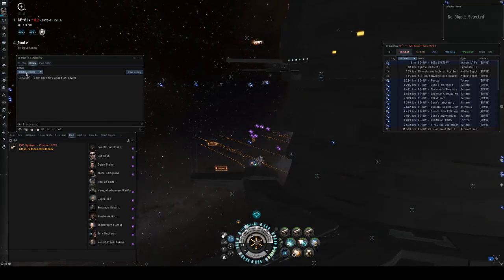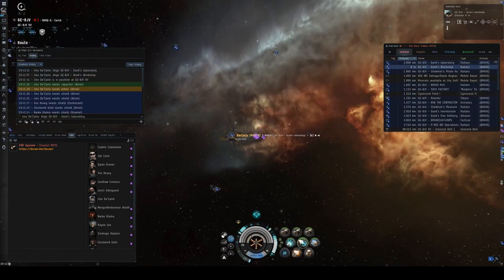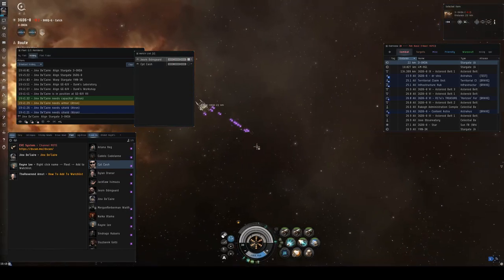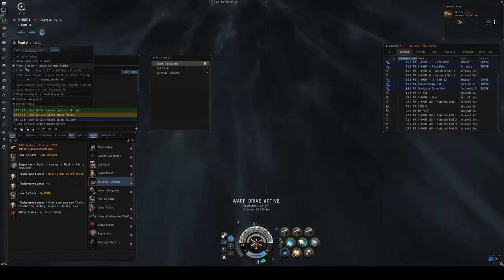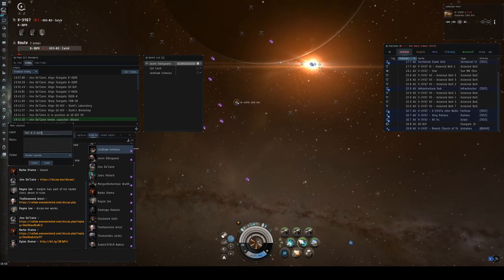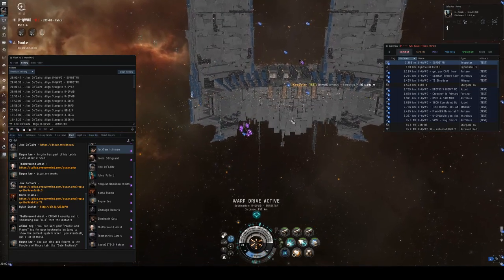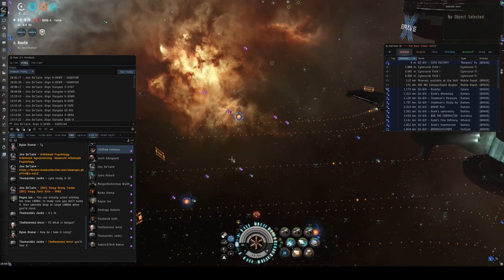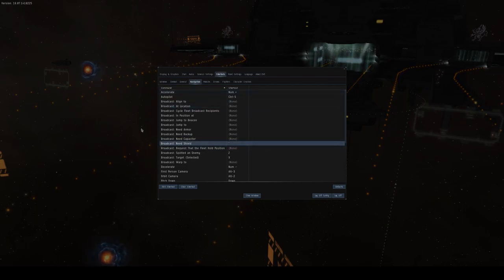Fleet 101 Class - November 2018 - Eve Online - Brave Newbies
This class covers basic topics in eve online nullsec fleets.  Focus is on terminology, concepts, including taking a titan bridge, and where our coalition staging has moved to.  Class by Jinx De'Caire.